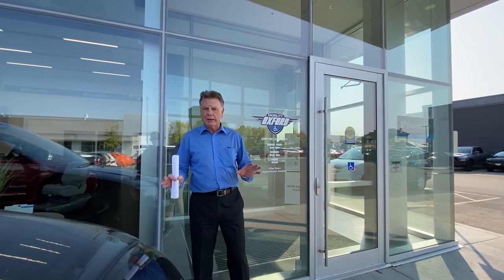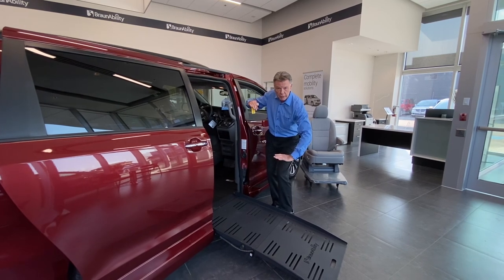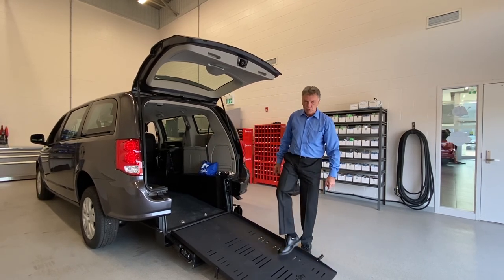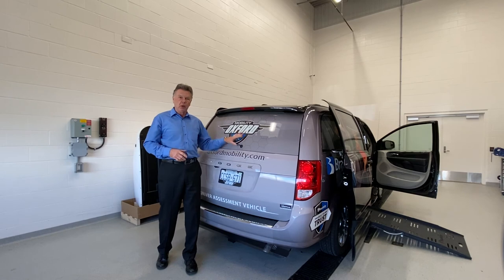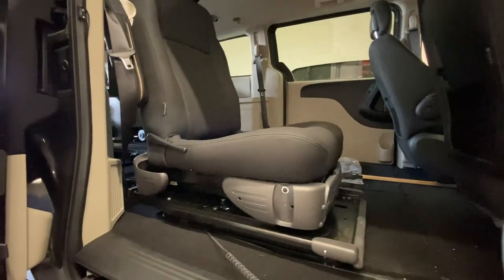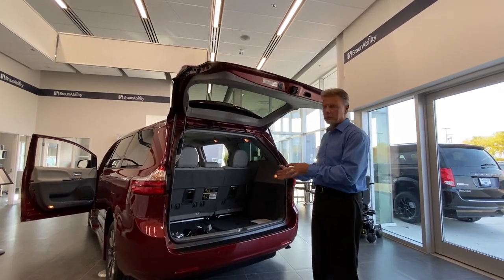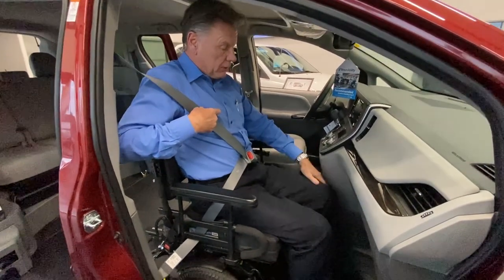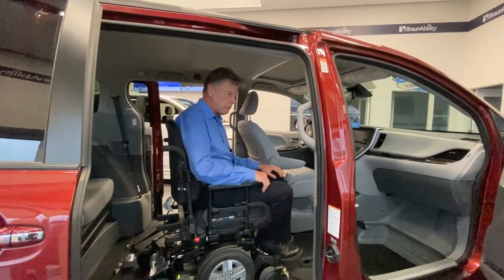Mobile Accessibility | Vehicle Entry Types & Options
In this video, Mike Blow from Oxford Mobility explains the history of Braun Ability and the introduction to wheelchair customizable vehicles.

We also go over multiple different types of vehicles entries.
• Side Entry
• Rear Entry
• Scooter Lifts & Various Options